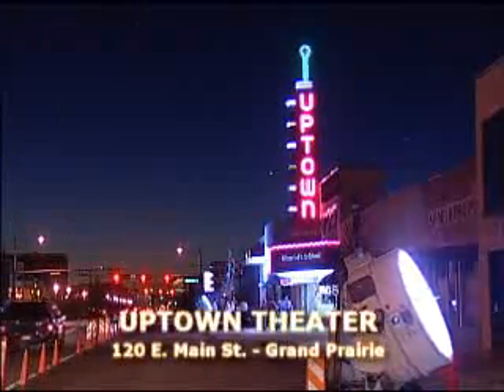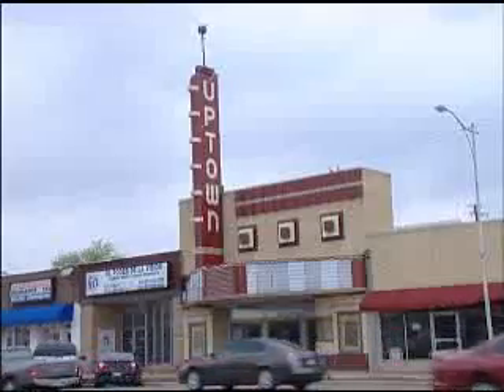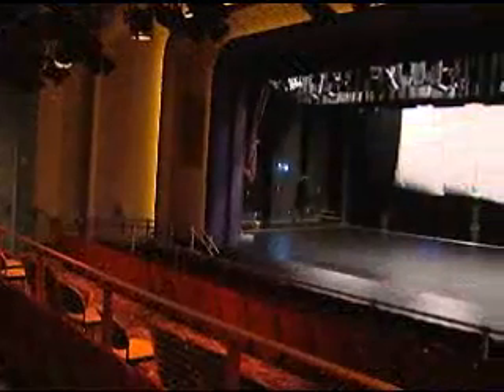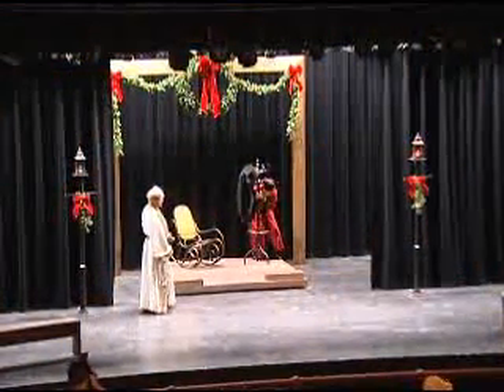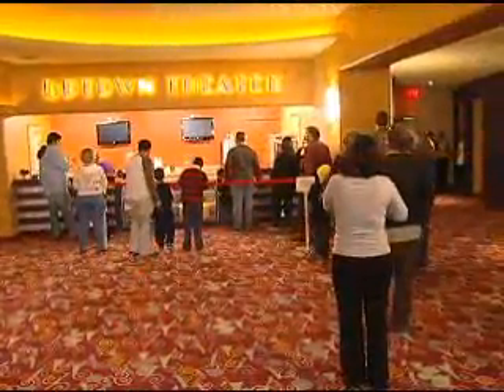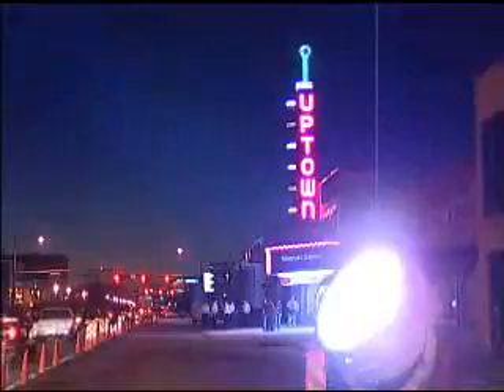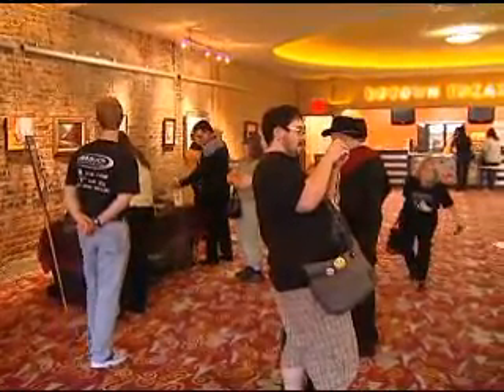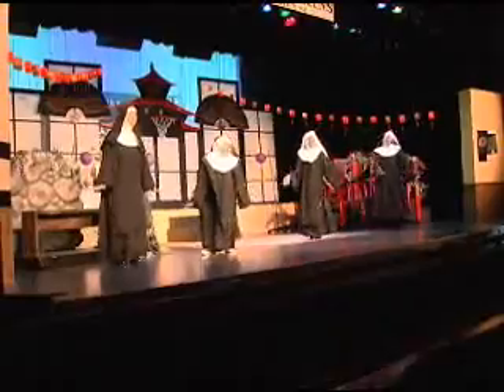Grand Prairie is FUNderful: Uptown Theater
January 2011 edition of "Grand Prairie is FUNderful" featuring the Uptown Theater.